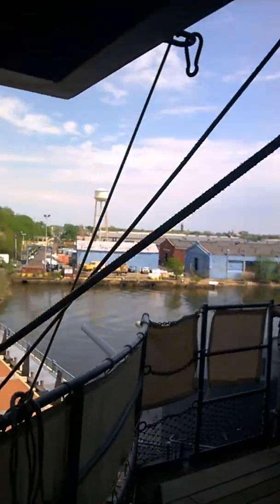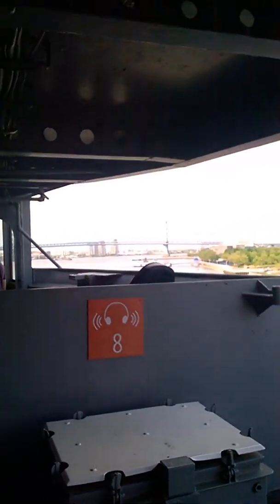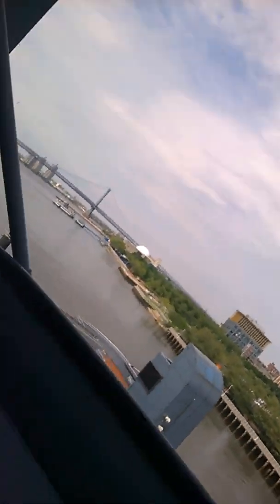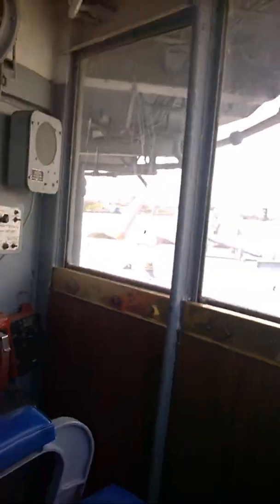USS New Jersey Tactical Action Officer Tour